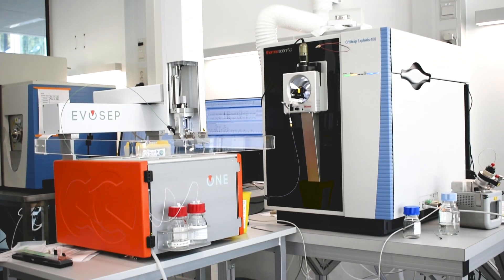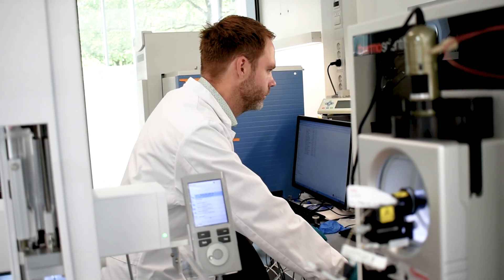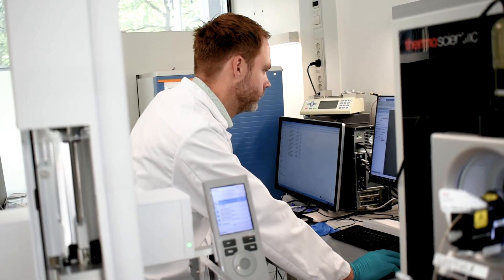Orbitrap Exploris 480 - Mass Spectrometry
The Orbitrap Exploris is the best solution if you need ultra fast scan speed, Turbo TMT labeling, sure quant and PRM, FAIMS PRO™ Interface, or EVOsep option.

The Orbitrap Exploris 480 is ideal for:
- Ultra fast scan speed
- Turbo TMT
- Sure quant and PRM
- FAIMS PRO™ Interface
- EVOsep option Ultra fast scan speed
- Turbo TMT
- FAIMS PRO™ Interface
- EVOsep option